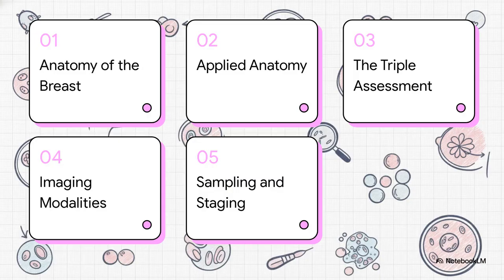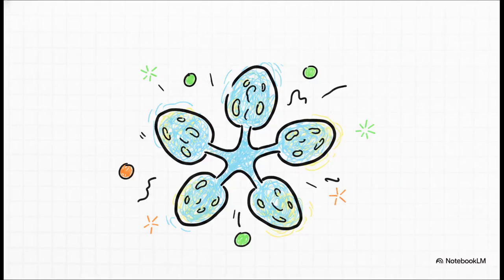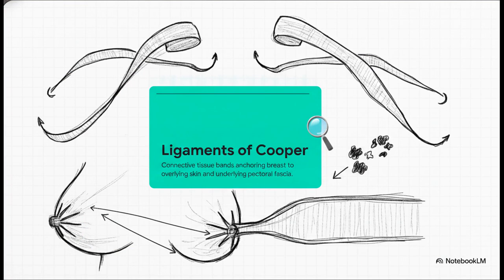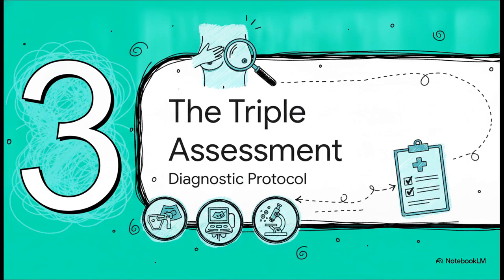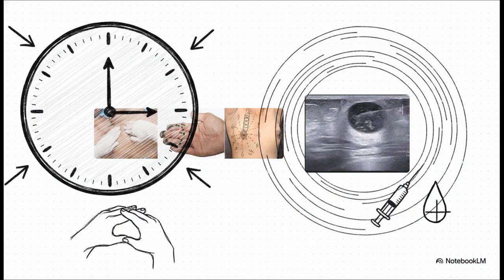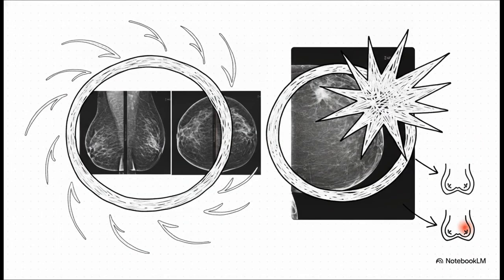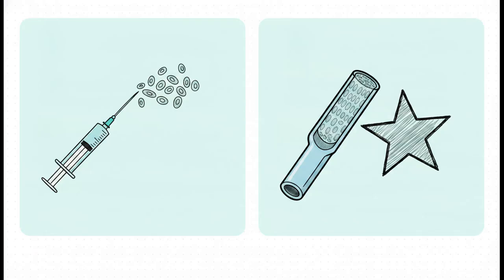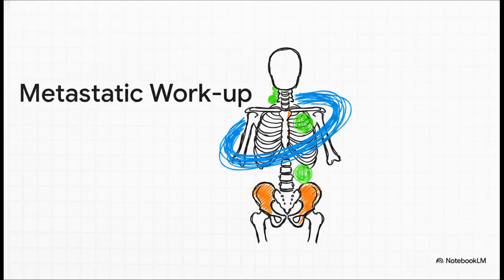Applied Anatomy & Appropriate Investigations for Breast Disease